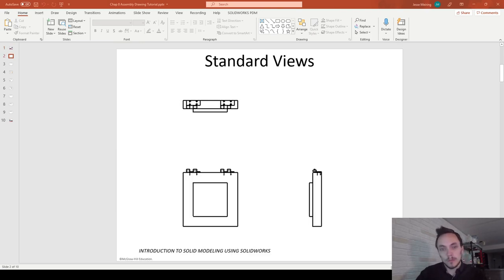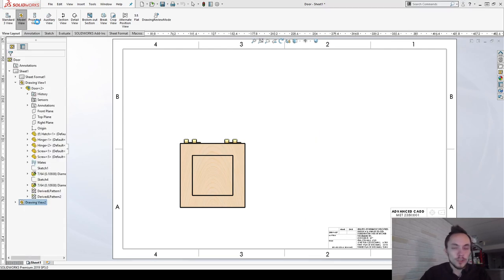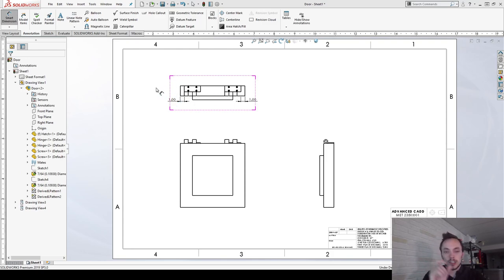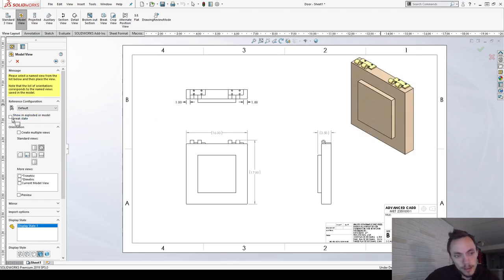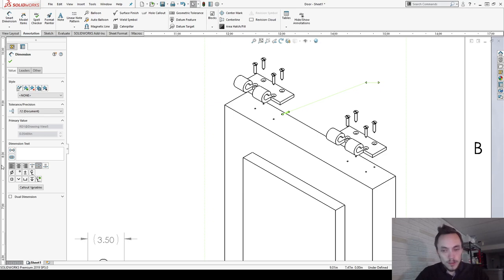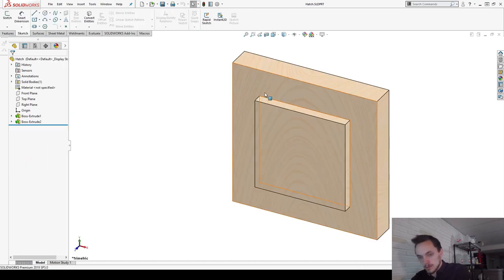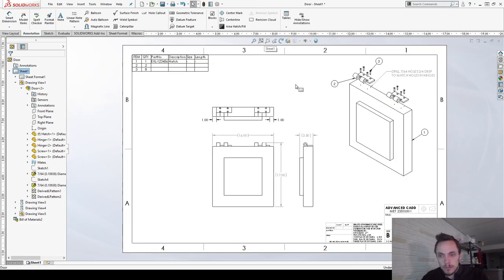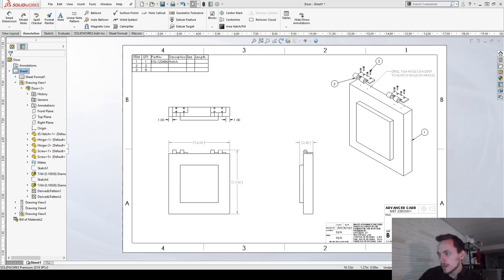Assembly Drawing Lecture